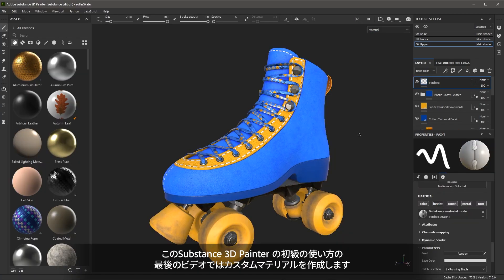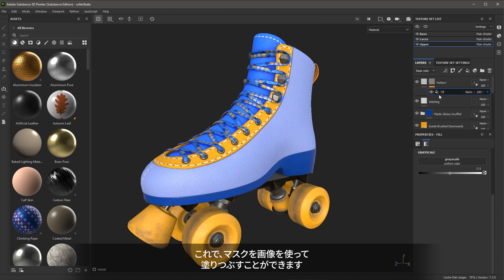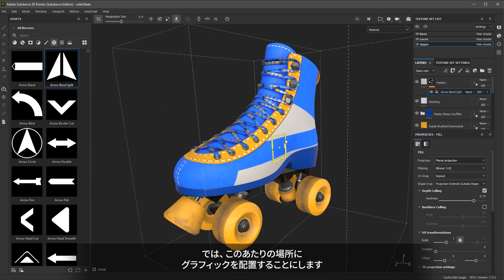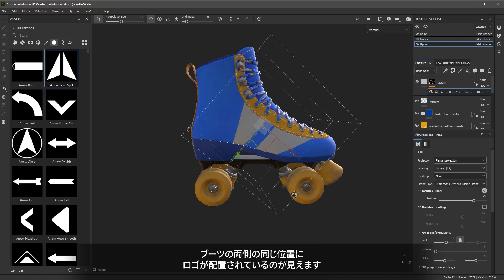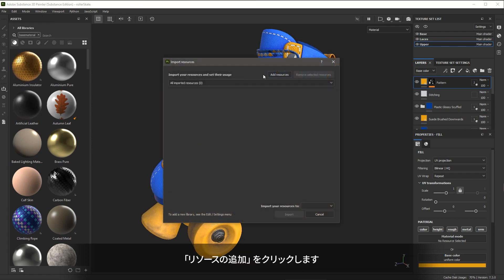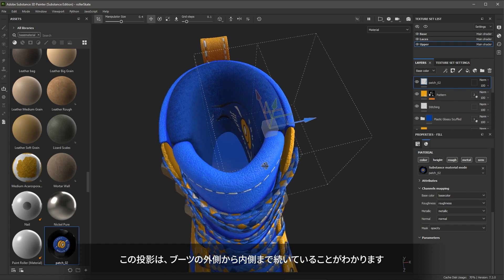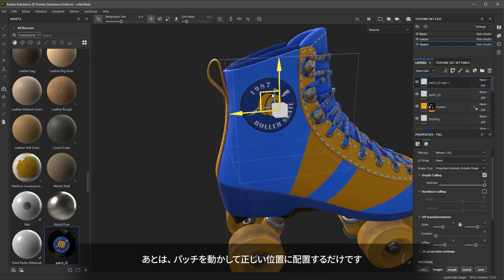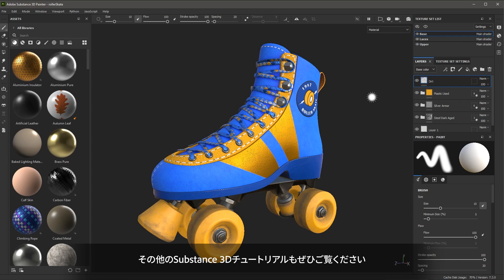7. 【First Step Substance Painter 】 カスタムマテリアル作成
Painterを使ったカスタムマテリアル作成を説明